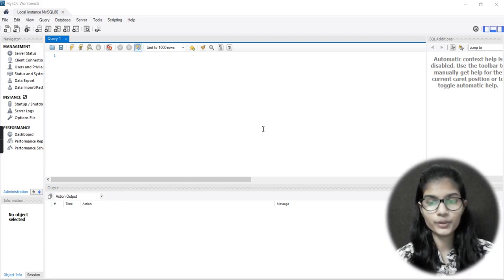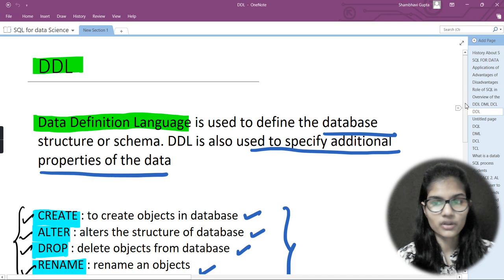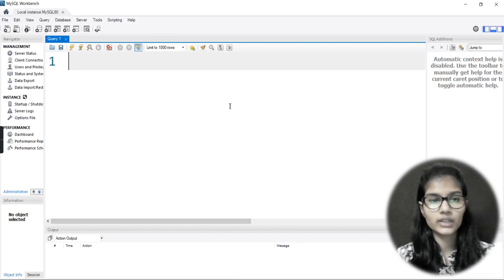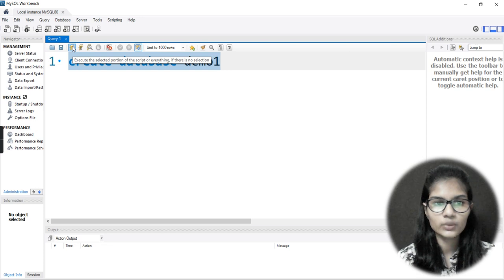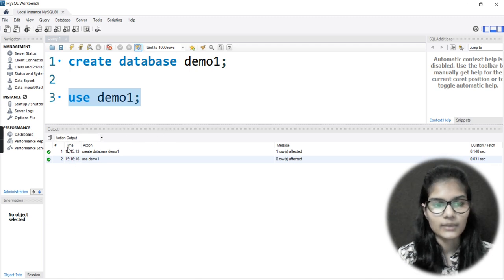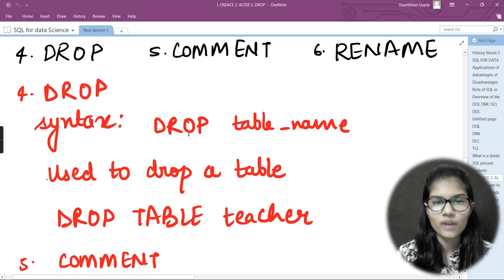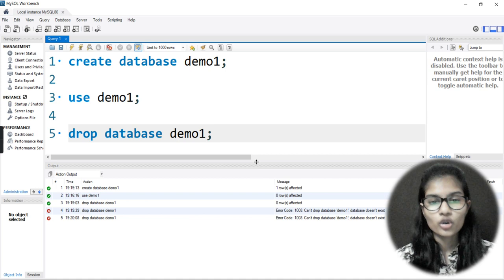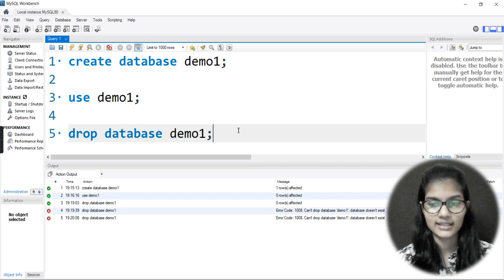SQL for data science Part:16 Creating a database l for beginner|sql queries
The course is designed for beginners to SQL and database management systems, and will introduce you to creating the database , using it and droping it in the sql and it will give you the insights regarding the sql queries and sql functions with the example.
This SQL for Data Science course will help you understand how SQL can be used to store, access and retrieve data to perform data analysis.

This SQL for data science course will introduce you to concepts of Structured Query Language (SQL), Databases, DBMS, etc, with practical demonstrations, so that you not only understand the concepts but also master it practically.

Tags Used

sql
sql for datascience
learn sql
sql for beginners
sql tutorial
sql data analysis
sql crash course
sql basics
mysql
data analytics
data science
learn mysql
mysql workbench
sql joins
faang
faang interview
mysql tutorial
sql tutorial for beginners
sql server
mysql course
sql where
drop table
learn sql in arabic
alter table
sports analytics